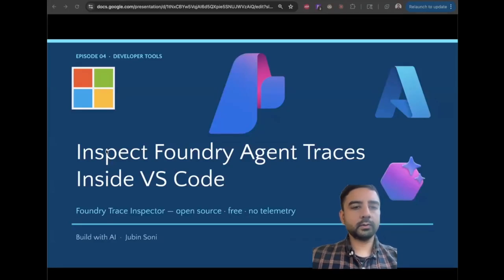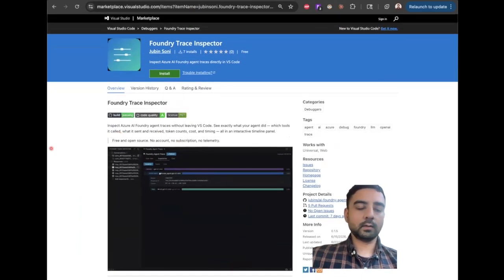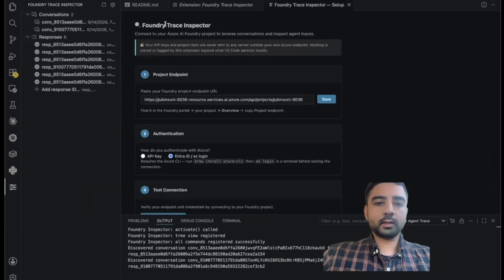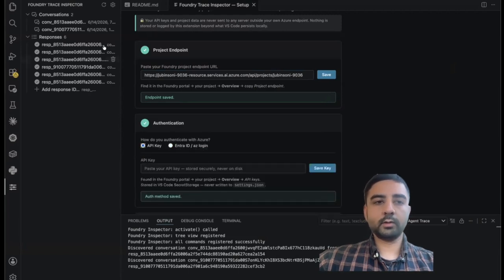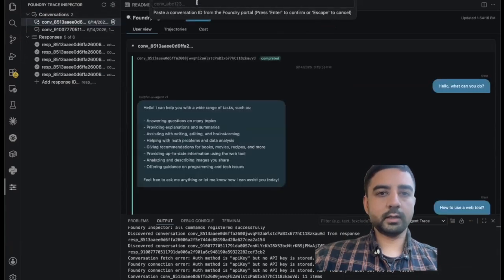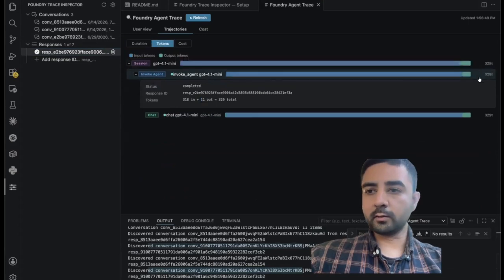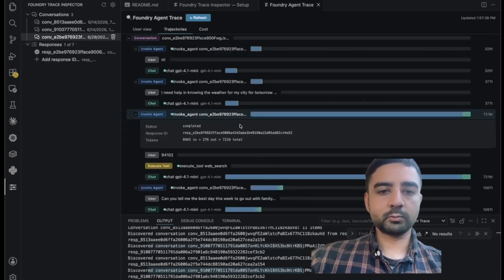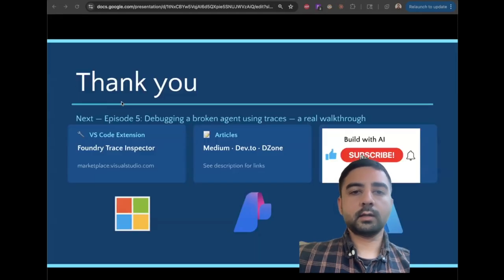Inspect Azure AI Foundry Agent Traces Inside VS Code (Live Demo - VS Code Foundry Trace Inspector)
In this video I walk through the open-source Foundry Trace Inspector VS Code extension — install, auth setup, loading a trace, and all three views.

→ What the extension does and why it removes browser tab switching from your debug workflow
→ How to install from the VS Code Marketplace and connect to your Foundry project
→ How to find a resp_... response ID and load a trace in one step
→ Trajectories view: Gantt-style span tree with duration, tokens, and cost per span
→ User View: conversation as chat bubbles with deep-link to any span
→ Token & Cost chart: spot context accumulation and expensive LLM calls
→ Conversation tracking, saved response IDs, one-click refresh
→ A structured 6-step debugging workflow from wrong answer to root cause

⏱ Timestamps
00:00 Intro
00:45 What the extension does
02:00 Step 1 — Install and configure
04:30 Step 2 — Find a response ID and load the trace
06:00 View 1 — Trajectories
08:30 View 2 — User View
10:00 View 3 — Token & Cost chart
11:30 Conversation tracking and sidebar
13:00 Full debugging workflow walkthrough
15:00 Recap and what's next